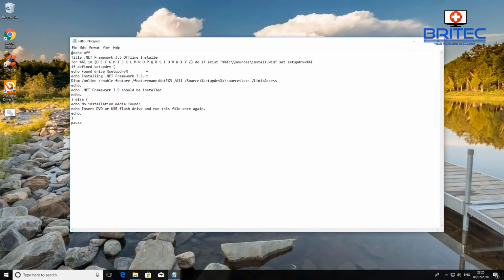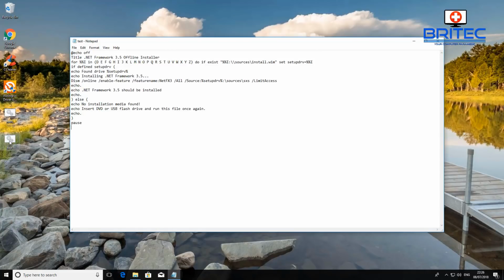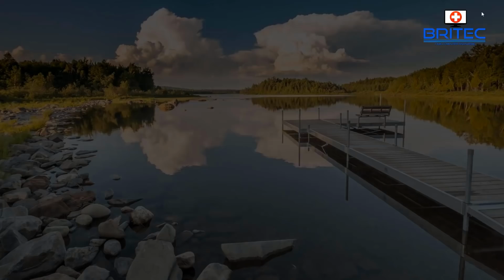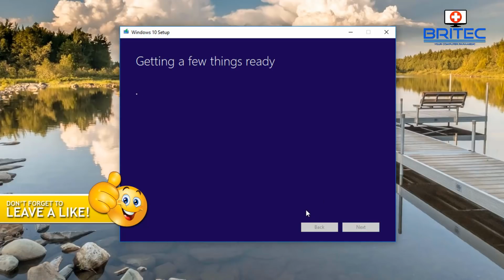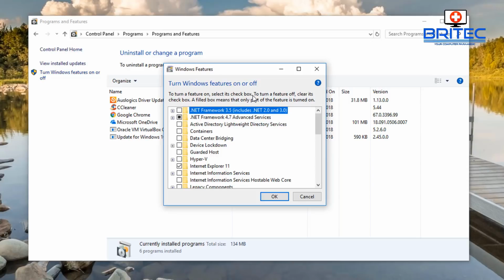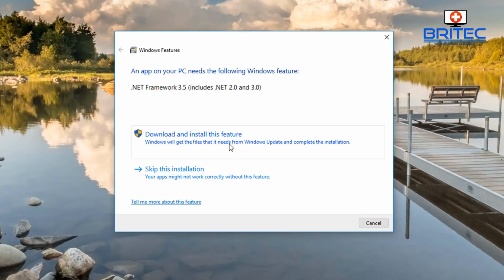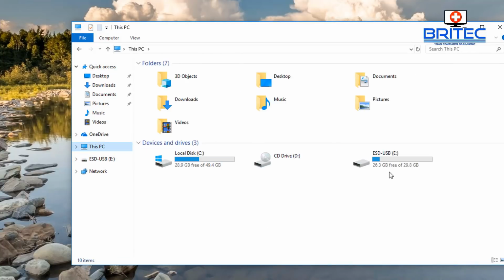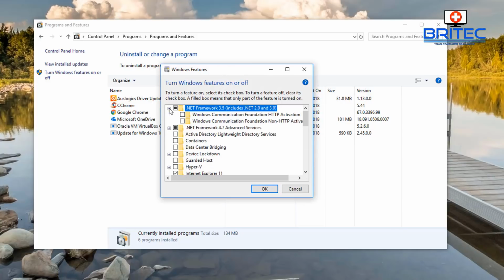Fix .NET Framework 3.5 Error 0x800f0950 in Windows 10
Make sure Windows 10 Installation Media is in your DVD Rom Drive or plug Windows 10 USB Flash Drive in computer and type command below.

Make sure to change drive letter to your Windows 10 media:

Dism /online /enable-feature /featurename:NetFX3 /All /Source:D:\sources\sxs /LimitAccess

You can also try Microsoft .NET Framework 3.5 Service pack 1 (Full Package) .NET Framework 2.0, 3.0, 3.5